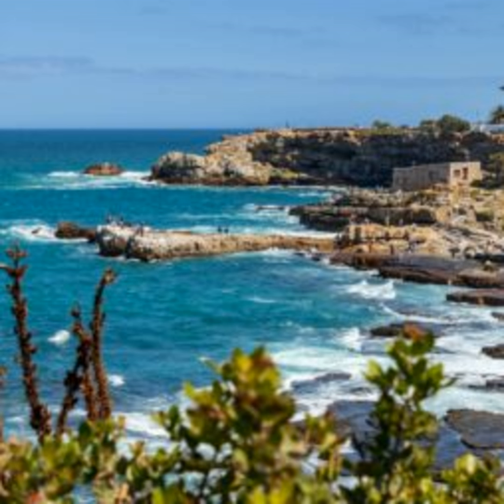Explore Hermanus – Tides, Trails & Tastes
Where mountain meets ocean and time slows to a gentler rhythm, welcome to Hermanus. In this episode, we wander cliff-edge paths perfumed by fynbos, linger over cool-climate Pinots in the Hemel-en-Aarde Valley, and wake to the hush of waves rolling across Walker Bay. We’ll show you how this small coastal town gets under your skin in the best way: whale spouts at dawn, market mornings under oak trees, and art-sprinkled strolls with sea views at every turn.

Discover the moments that make Hermanus unforgettable: the 10 km Cliff Path with land-based whale watching between August and September, cellar-door tastings at family-run wineries like Creation, Hamilton Russell, and Bouchard Finlayson, and slow afternoons at the historic Windsor Hotel where the ocean is your soundtrack. Add in country market flavors, small-batch gin, locally roasted coffee, and lazy hours on Blue Flag Grotto Beach, plus a road trip sweep over Sir Lowry’s Pass with views that stretch forever.

If you’re dreaming of a Western Cape escape that blends tides, trails, and tastes, press play. This episode will help you plan what to see, when to go, and how to savor it all, so your Hermanus getaway feels effortless, restorative, and just a little bit magical. Ready to explore? Your coastal adventure starts here.